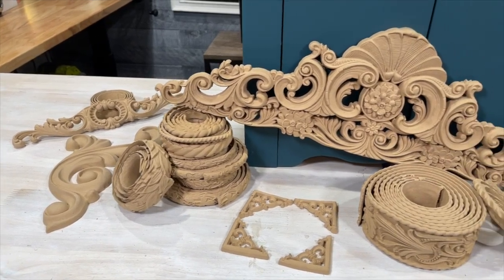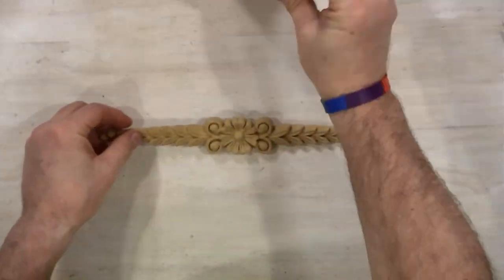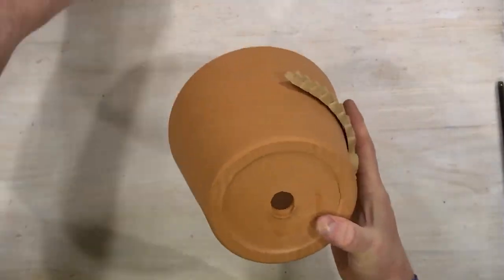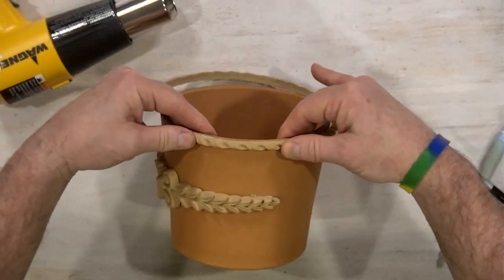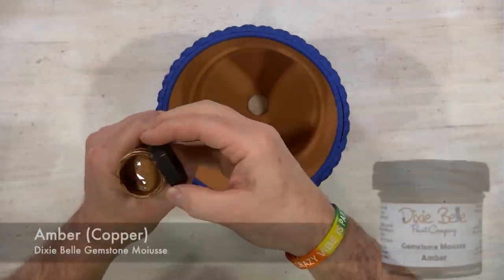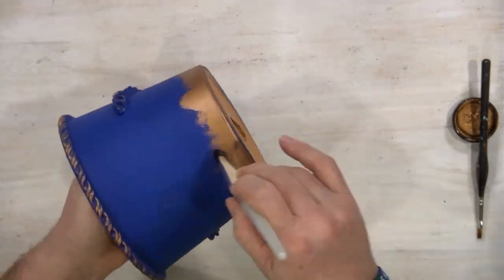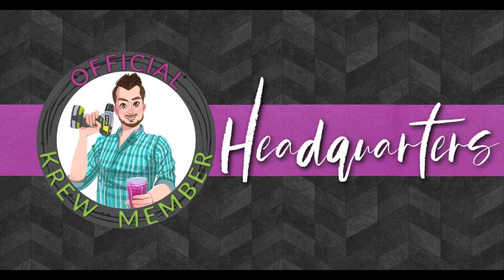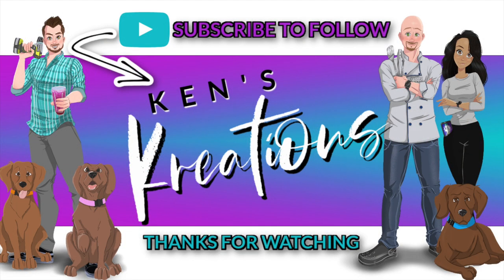WoodUBend Moulding's Bent On A Clay Pot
Watch this ​ video to discover what you can do with these innovative heat bendable moldings and paint!

💙FACEBOOK GROUPS
(Everyone Is Welcome To Join All Groups)